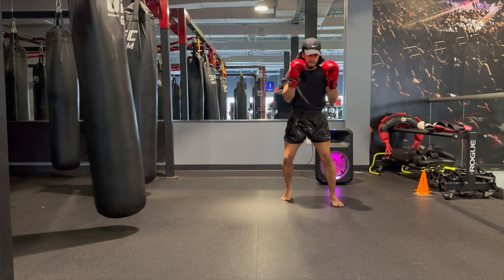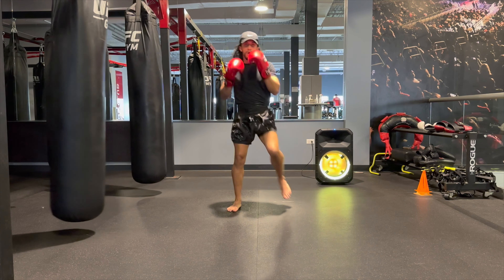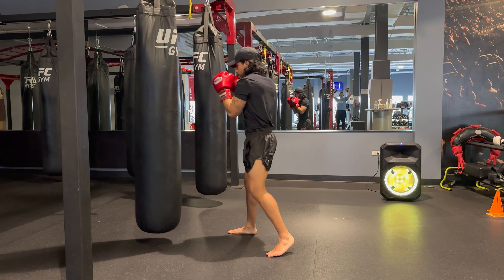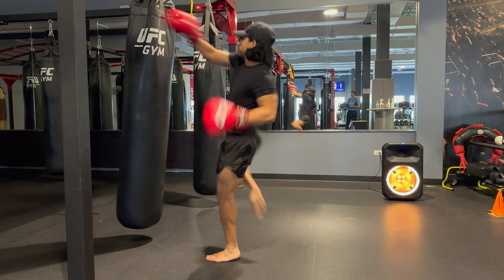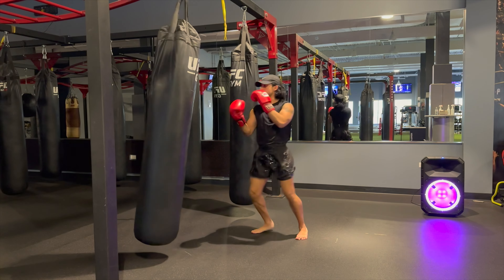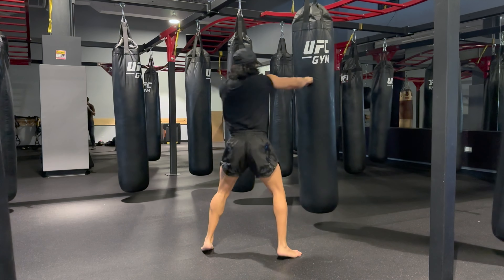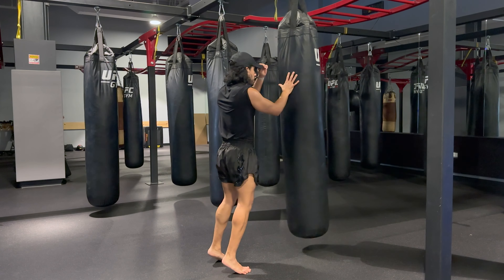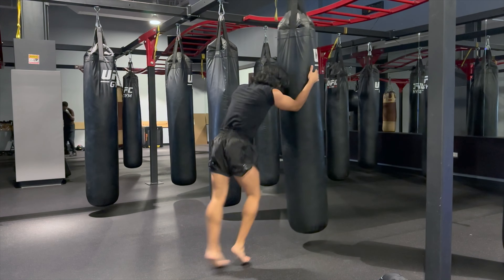Muay Thai Training - Footwork And Bag Drills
Hey everyone, its Sebastian! In today's video I'm going to be sharing some tips from my Muay Thai training! Get ready for footwork, bag combos, and tips to boost your skills!